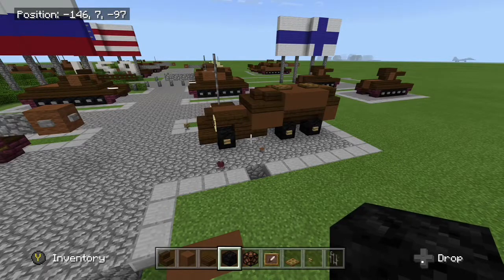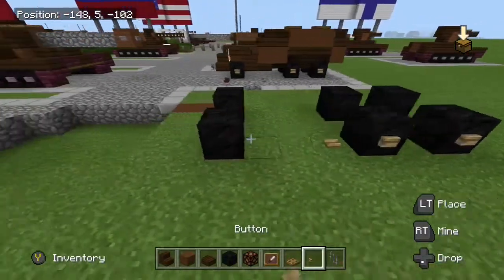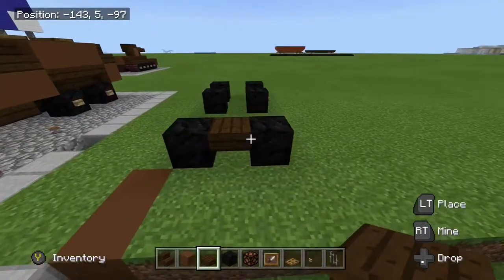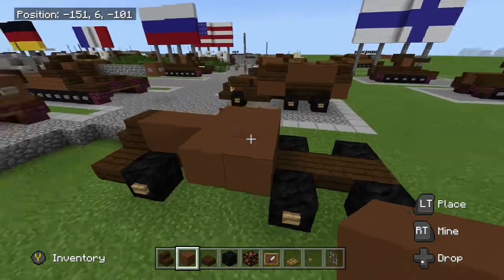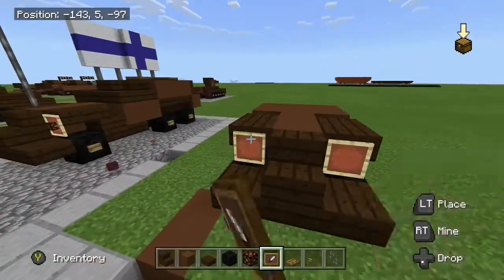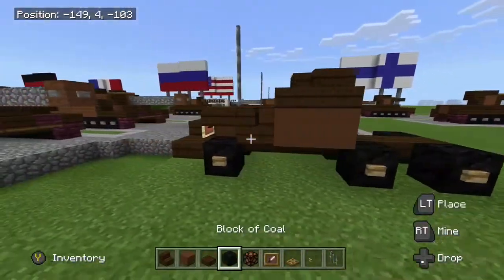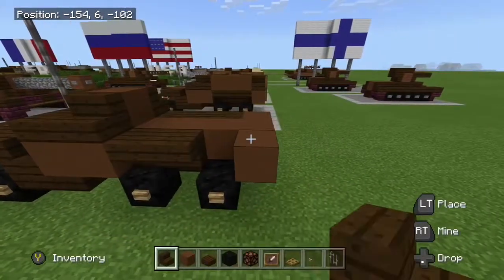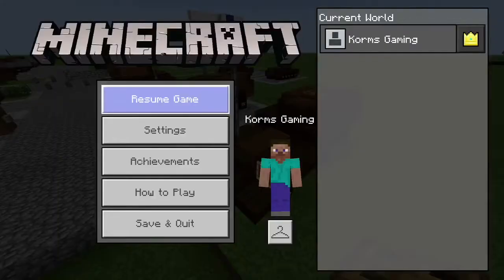Minecraft | How To Build A BTR-152K | vehicle Tutorial